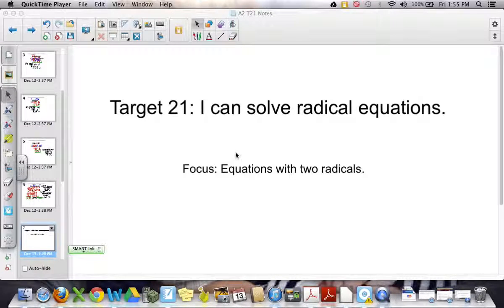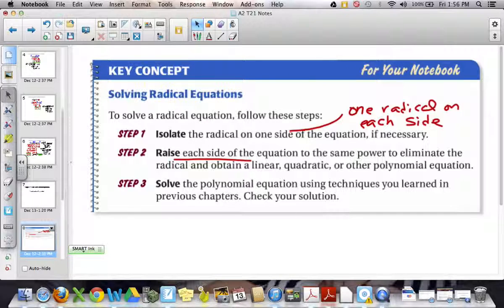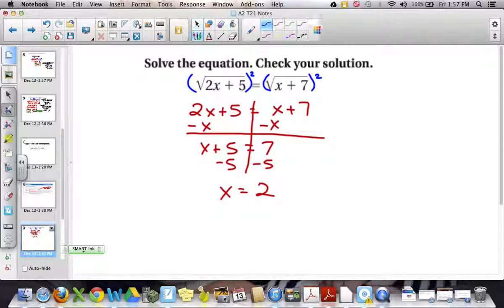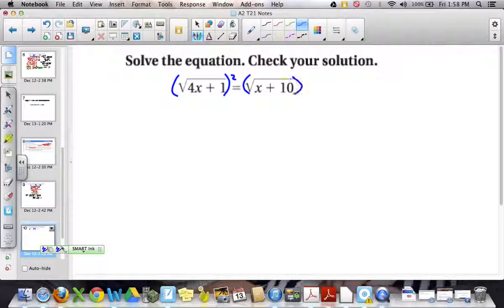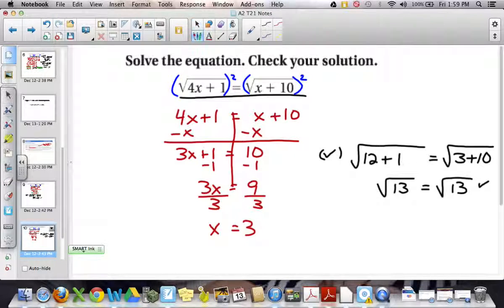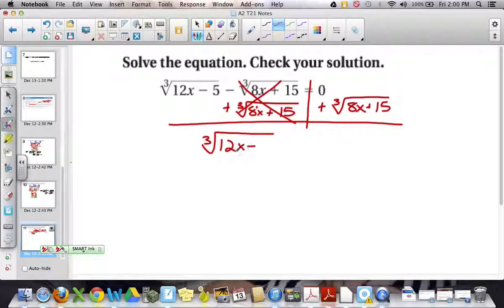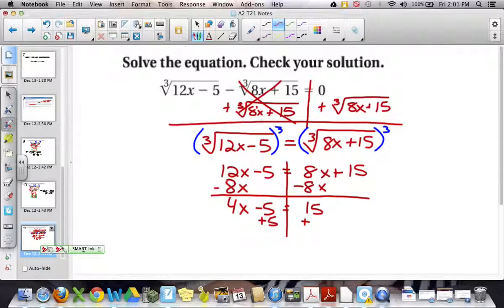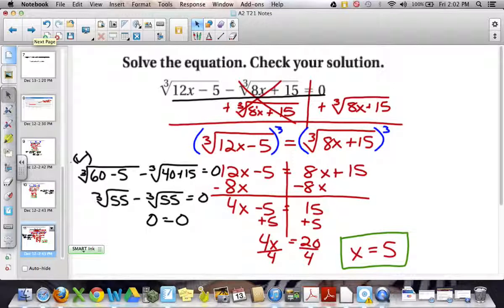T21 2 I can solve simple radical equations, including those that may contain extaneous solutions